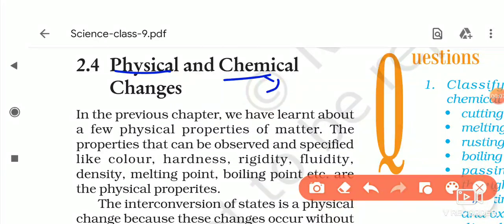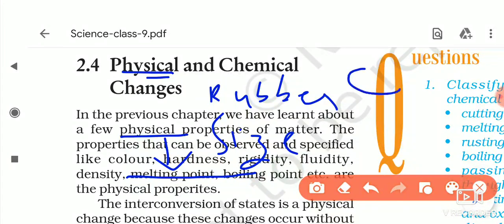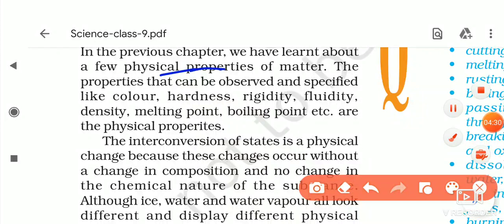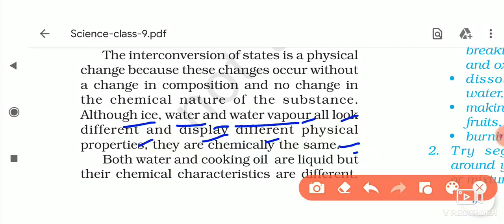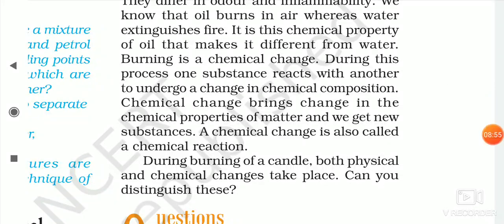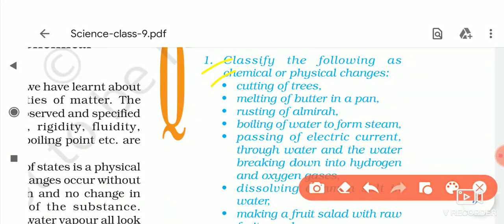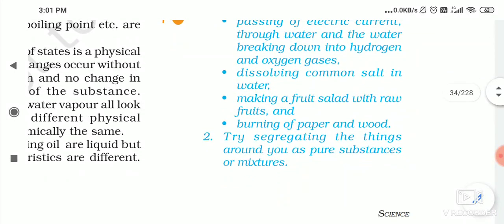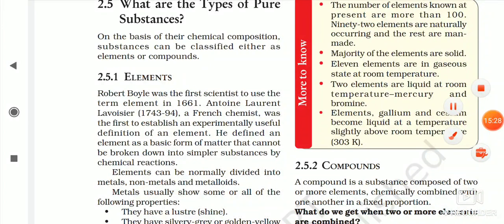Class 9 SCIENCE Ch.2 TOPIC : PHYSICAL AND CHEMICAL CHANGES NCERT WORD TO WORD EXPLANATION (PART 10)